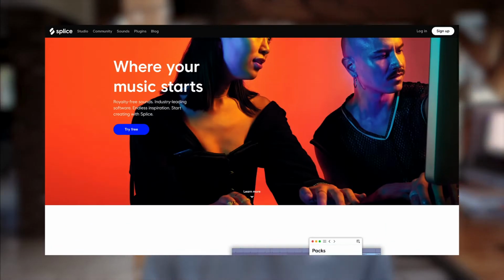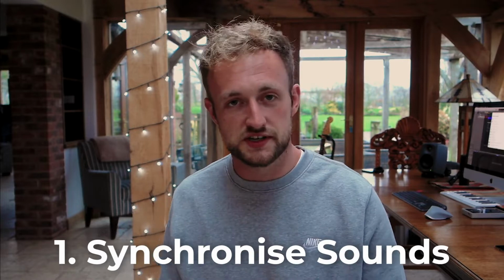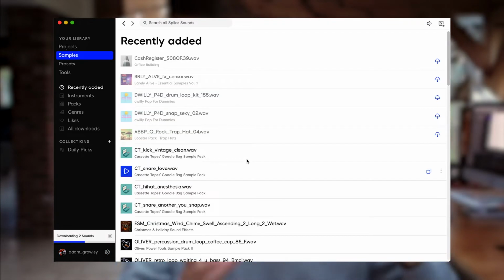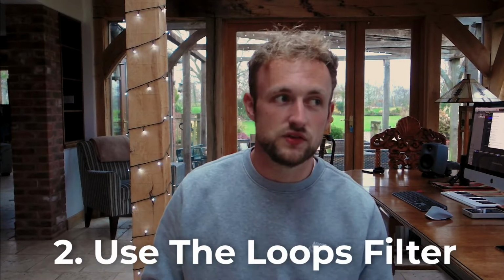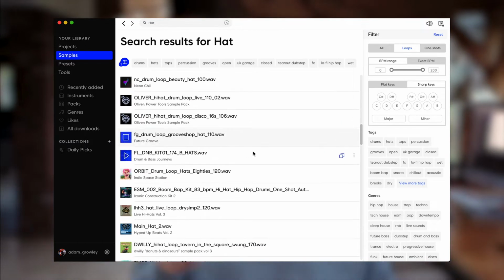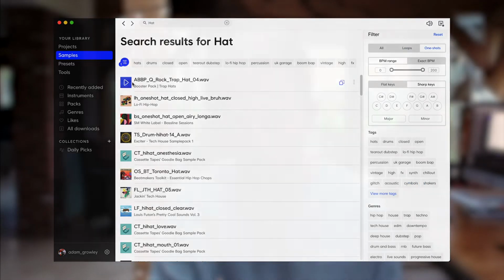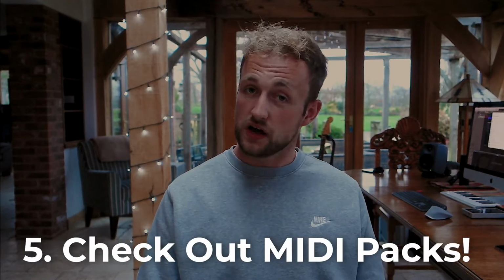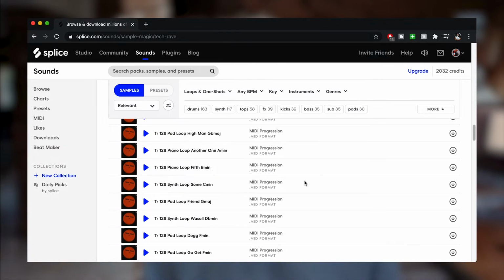TOP 5 SPLICE SECRETS - HOW TO USE SPLICE BETTER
Hey guys,
I realised that some of the things I do daily on Splice aren't always super obvious, so I wanted to do a quick video of 5 'secrets' (That aren't really secrets) that will help you use splice better and more smoothly.
Splice costs about £6.50 a month, and is a must have for anybody producing music day to day.

Did I miss anything? Drop it in the description down below!

//Give me a follow @agrowley over on insta //